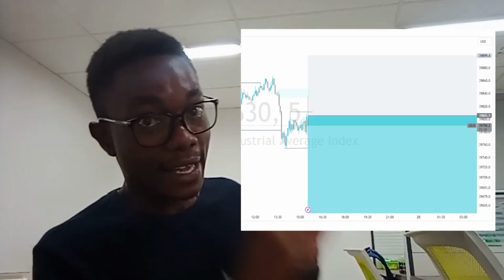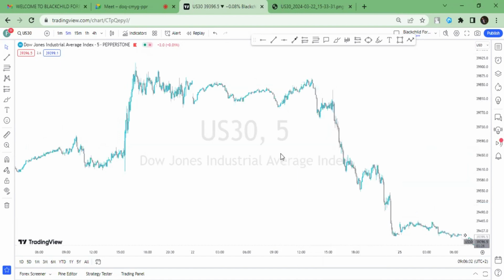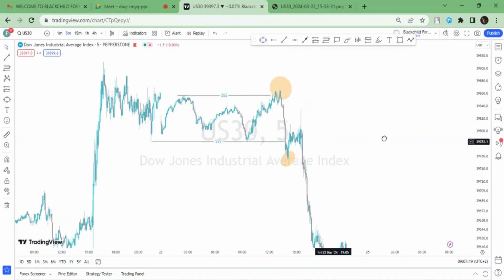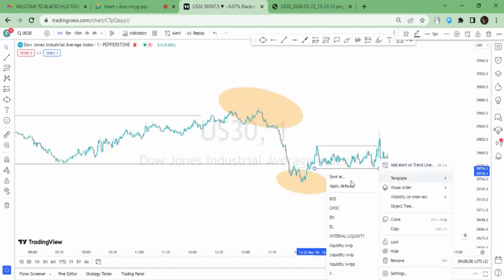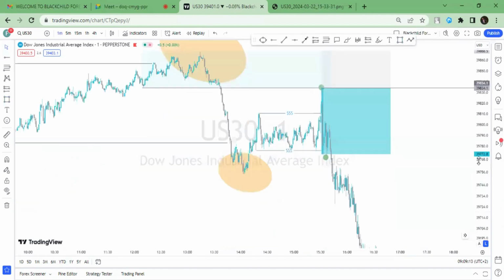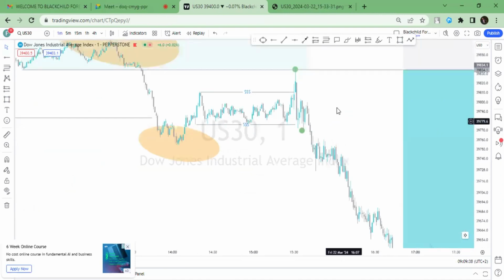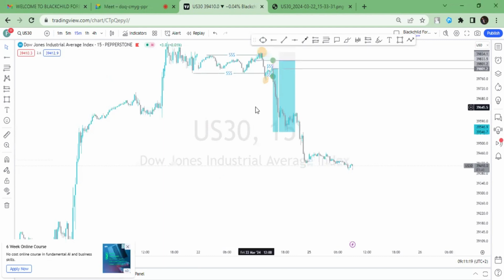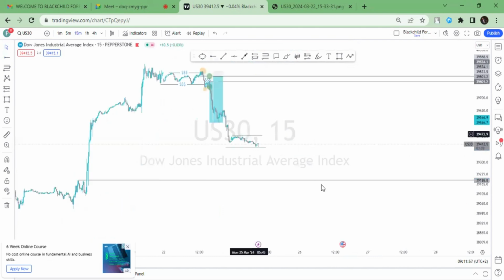HOW TO TRADE US30 / DO THIS AT 15:30 TO MAKE MONEY ON US30.